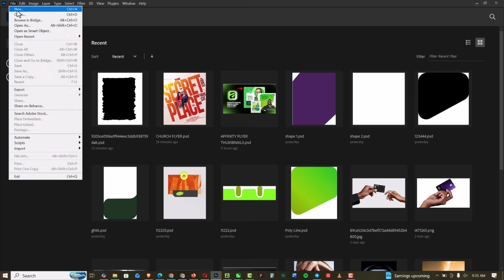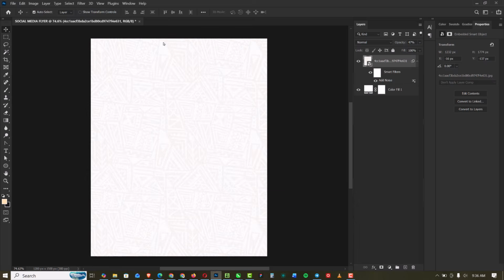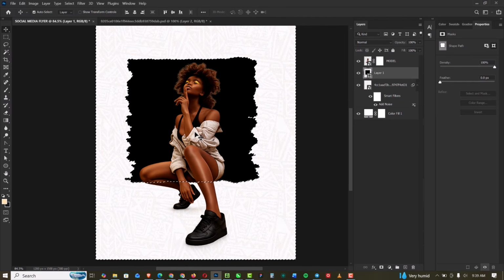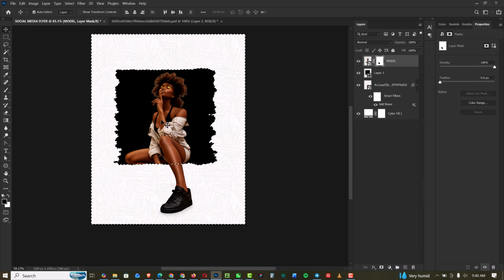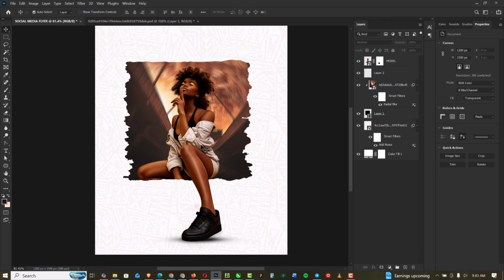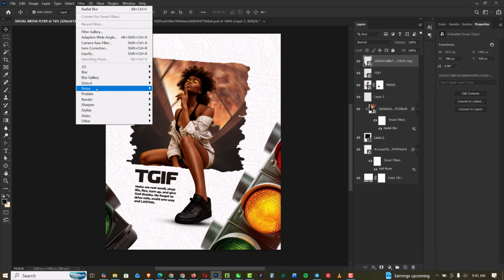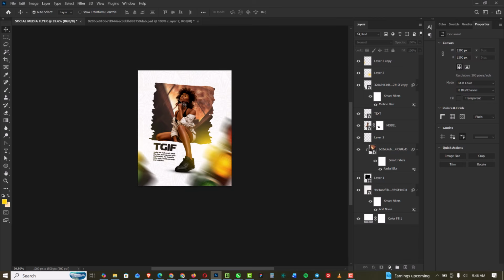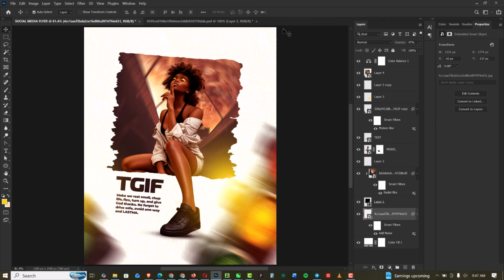CREATING A TGIF SOCIAL MEDIA FLYER IN PHOTOSHOP